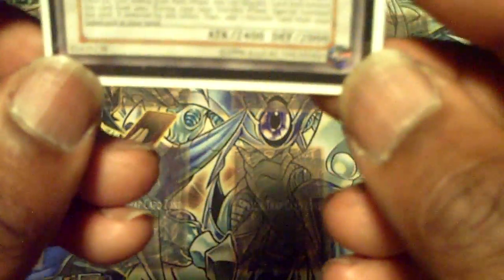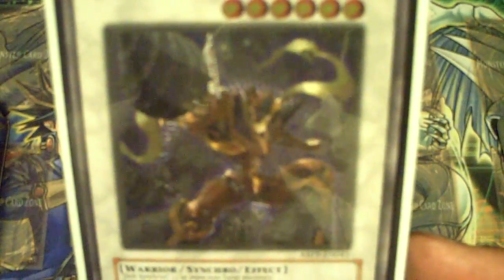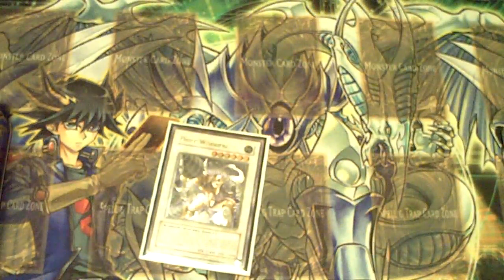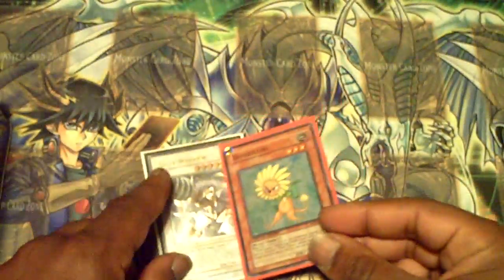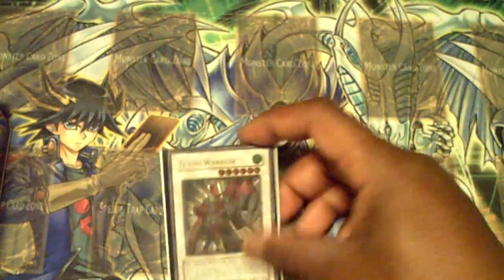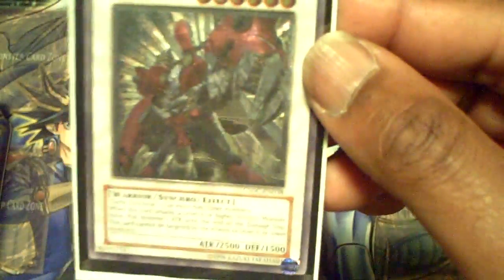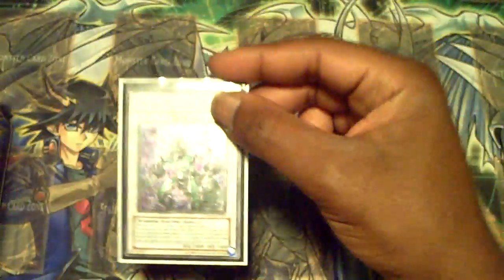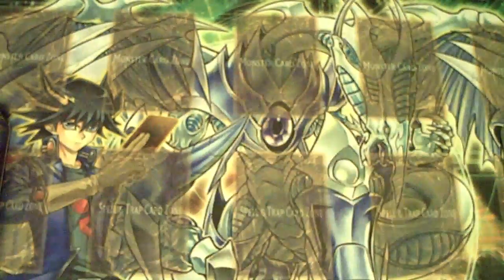Quickdraw Plants Deck Tutorial Part 3 - The Synchros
decklist vid